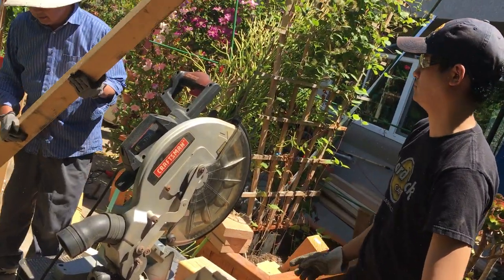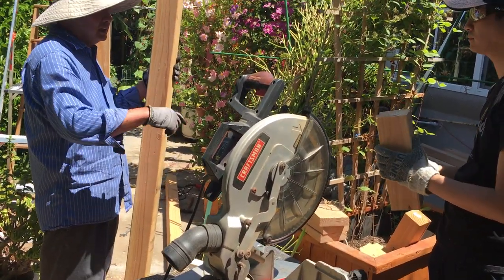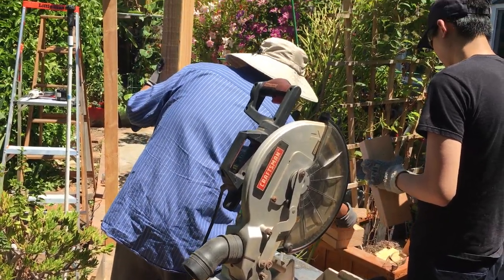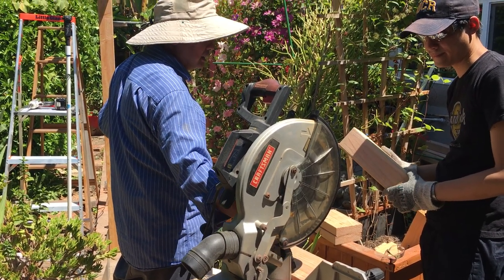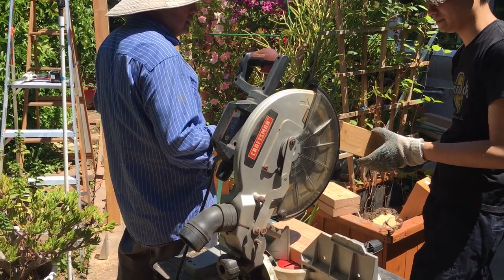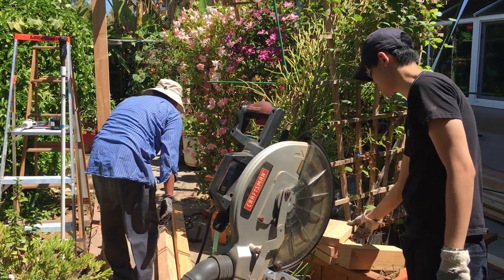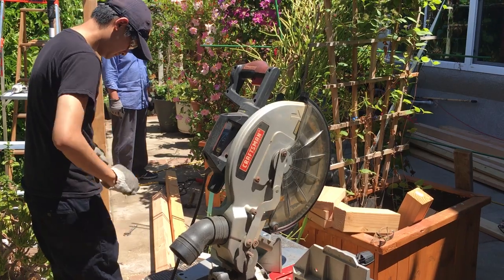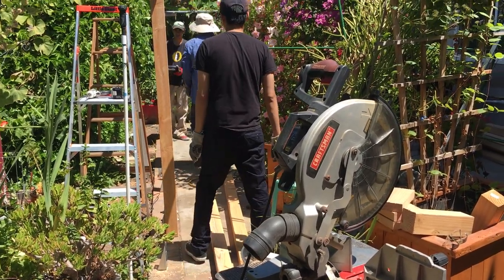DAY 8 GARDEN PROJECTS QUE TENGAS UN BUEN DIA DE CUMPLEAÑOS. BESOS.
SAILING GYPSY CHRISTINE ON LAND : ALWAYS NATURE LIFE  IS ON BOAT  NOW I  ADJUST CHANGE TO LAND ON ISLANDS OF CAPPADOCIA TURKEY BE PATIENT WITH ME !!!  SAILING GYPSY CHRISTINE
TIME IS MOVE ON & ON... LIFE  IS ON BOAT SAILING GYPSY CHRISTINE
PLEASE Join MY MOVEMENT to spread the JOY and FREEDOM of NATURISM